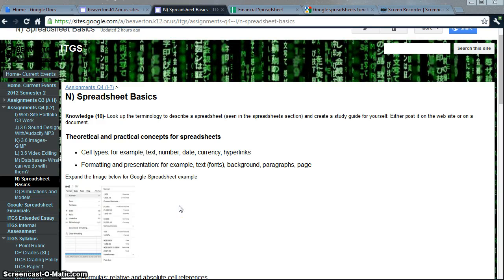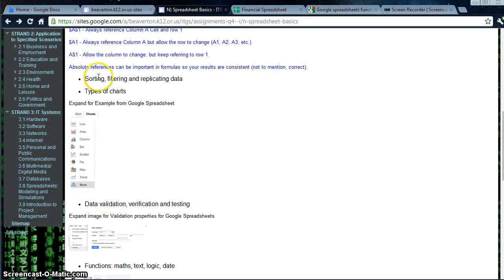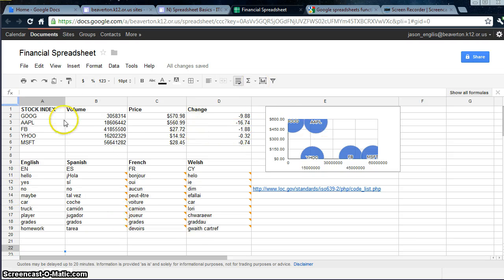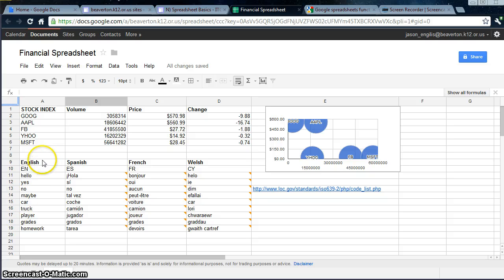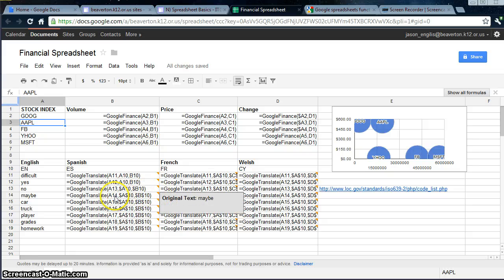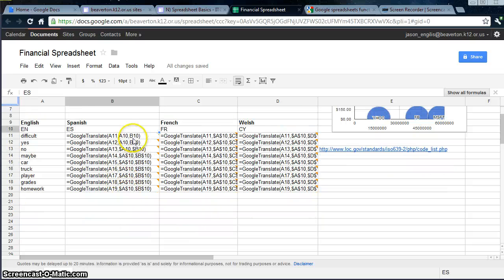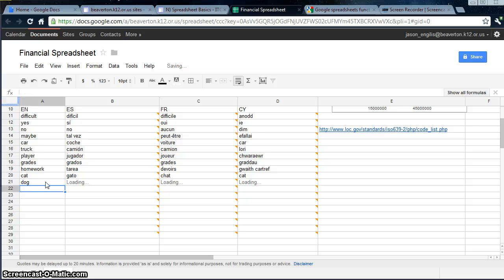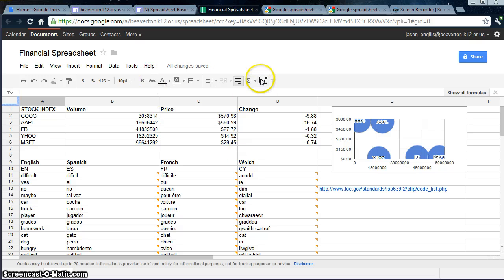Explanation of Basic Terminology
This is an attempt to help ITGS students understand how to use the spreadsheet software better.